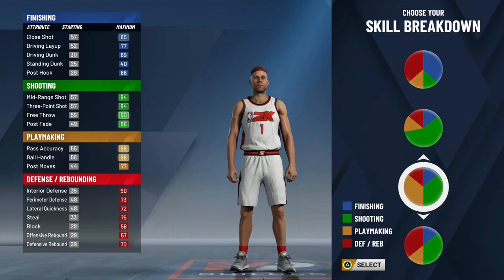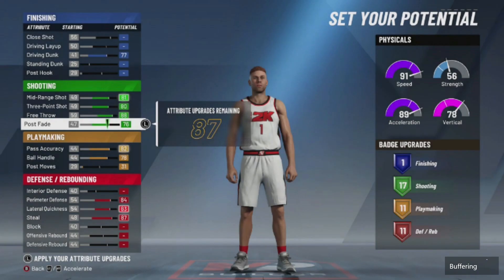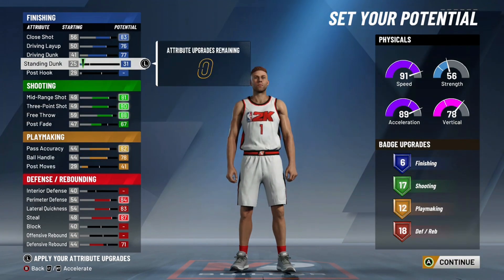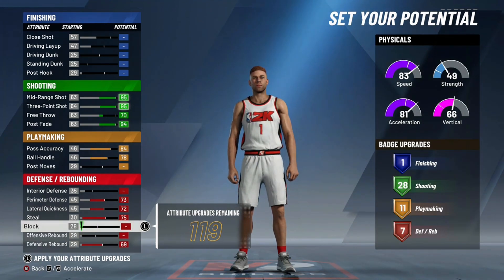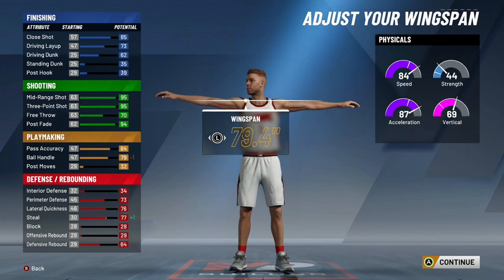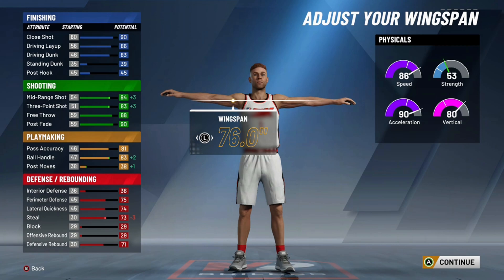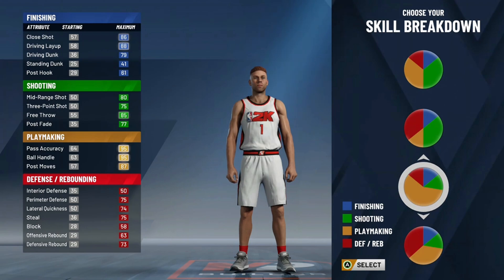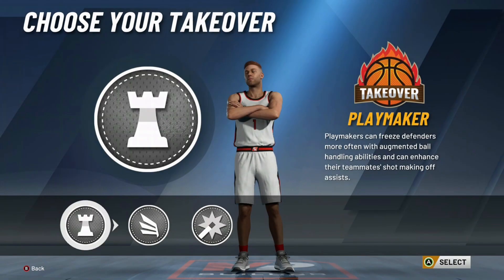THE TOP 5 BEST POINT GUARD BUILDS TO MAKE IN NBA 2K20 AFTER THE PATCH